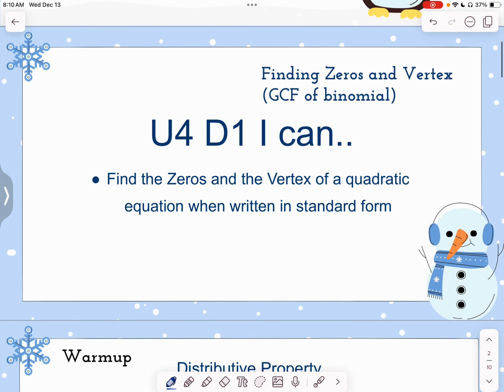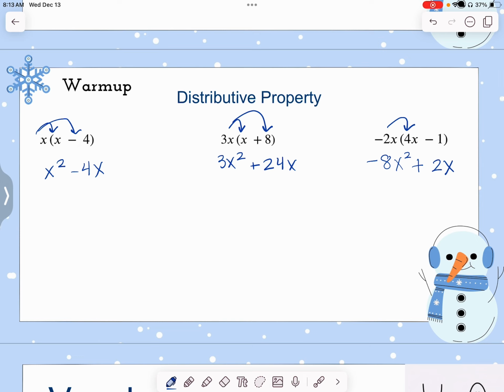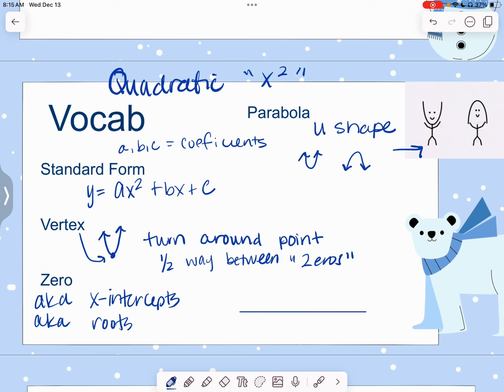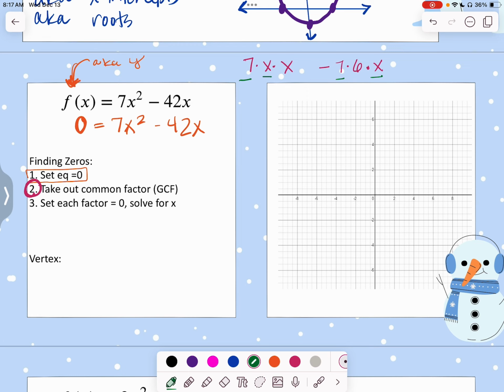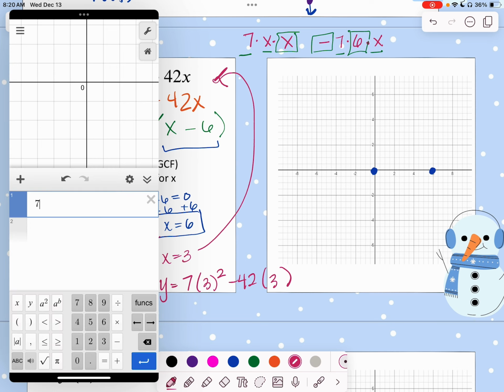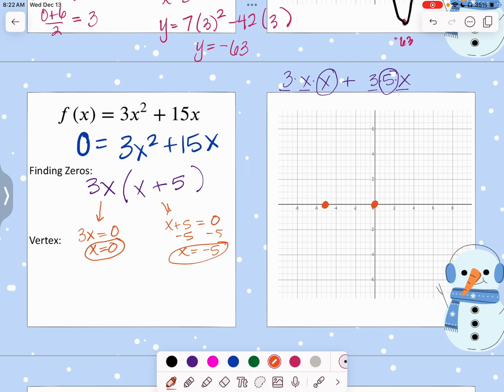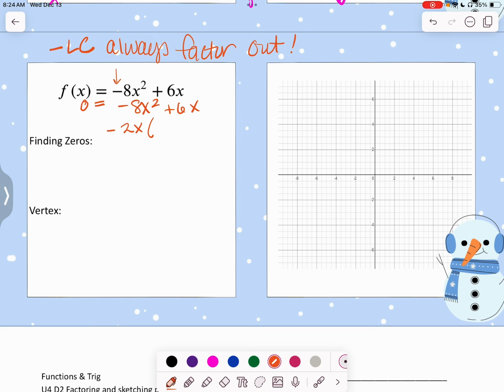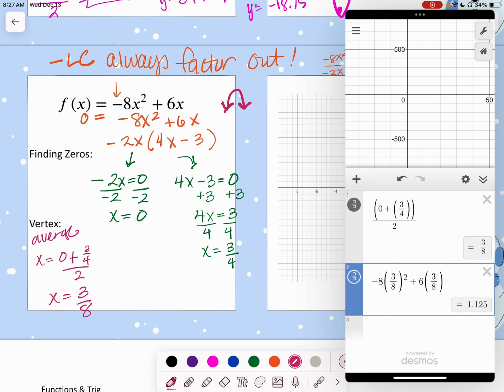FT U4 D1